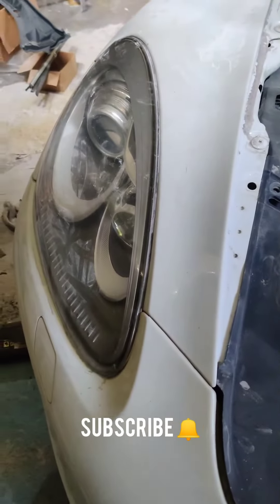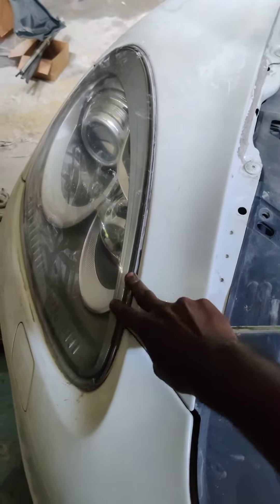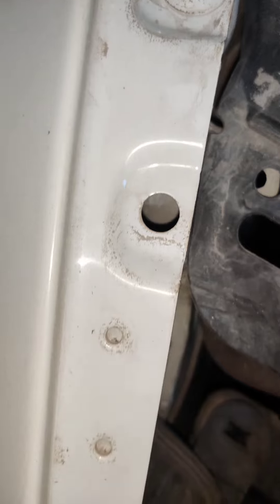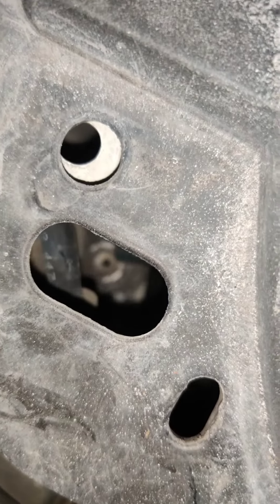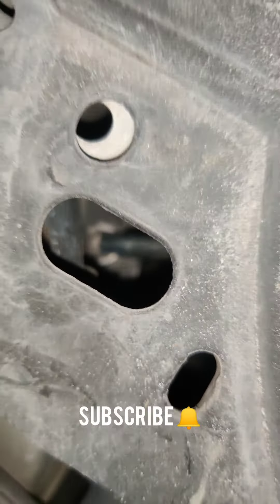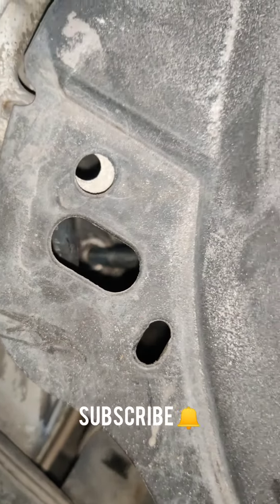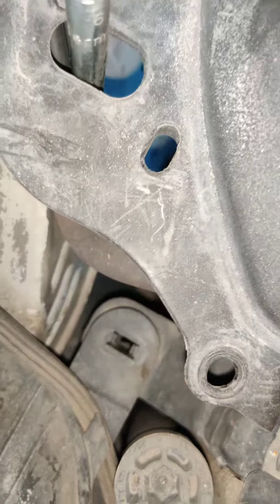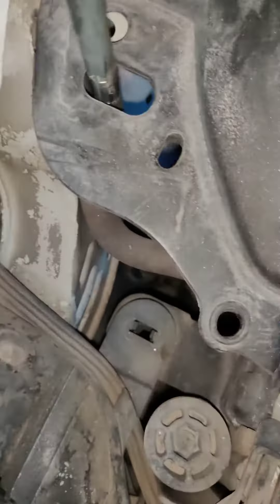How to remove 2015 model Porsche cayyenne headlight...